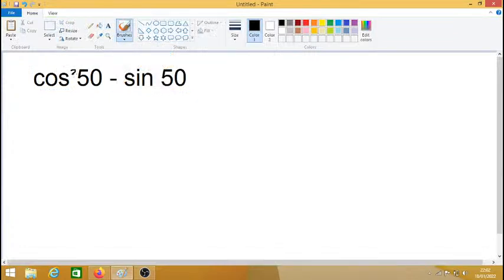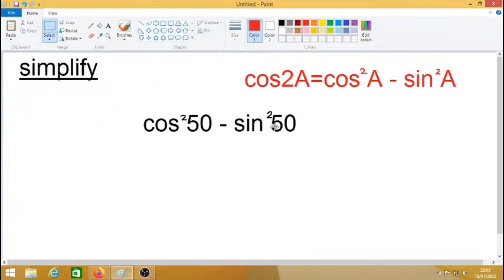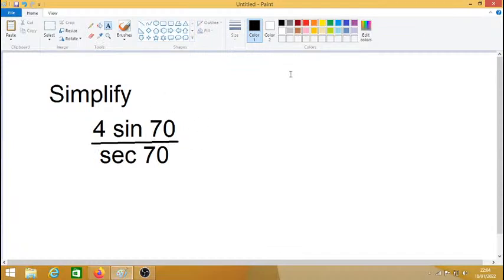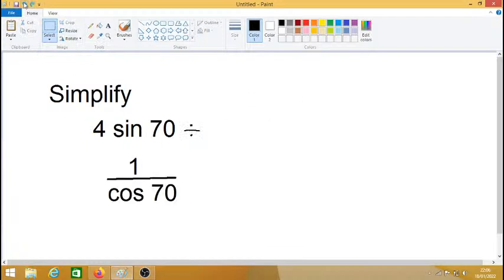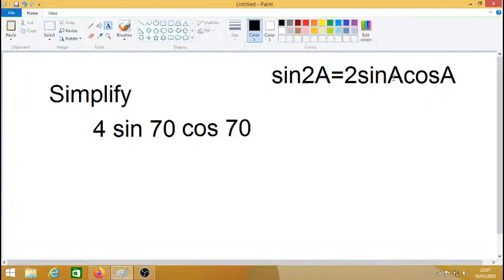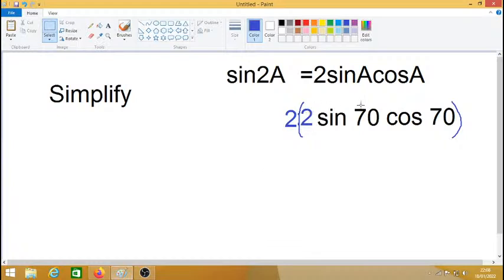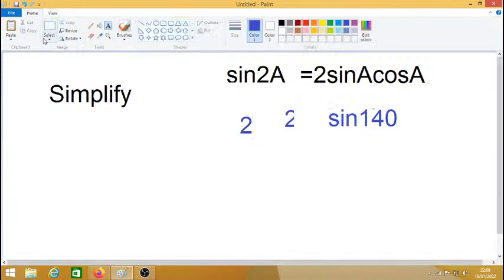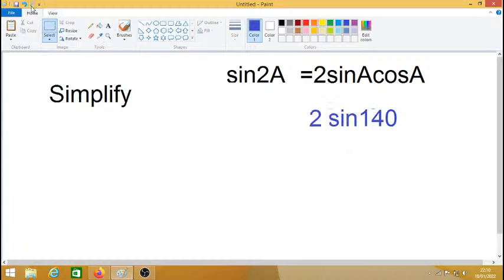A-Level Maths Year 2 Live Lesson 077- Trig double angle to solve eqn